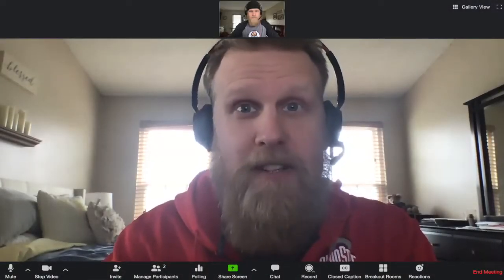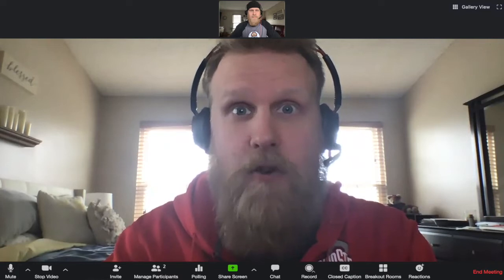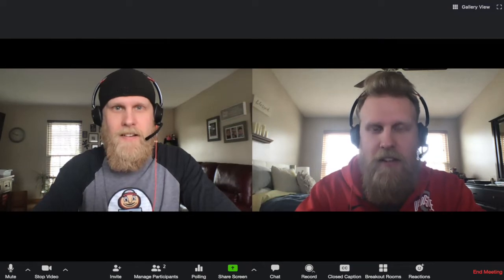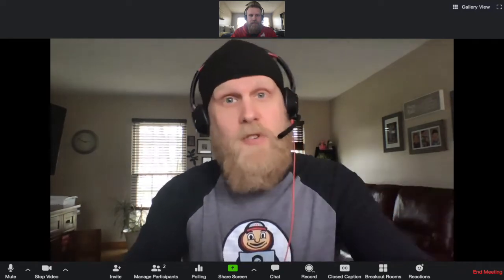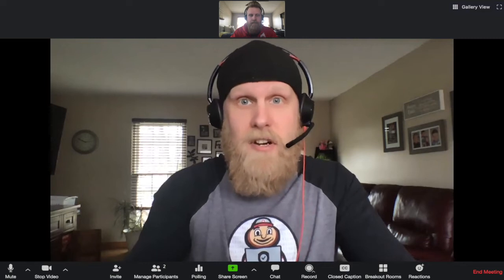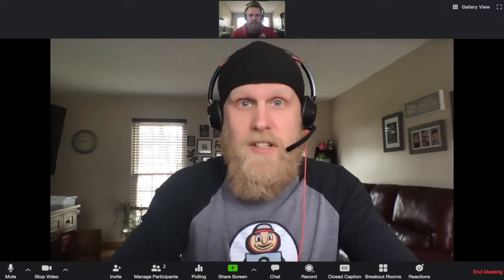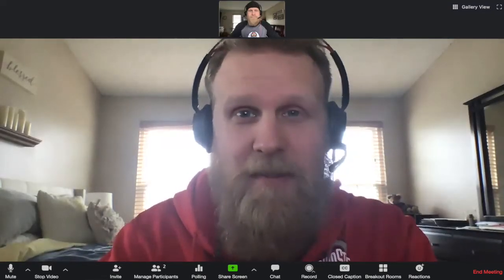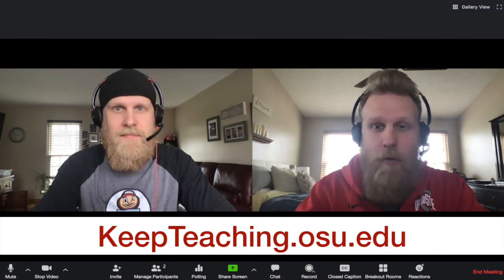Ep10 Guest Lectures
This video I show how you can use zoom to bring in guest lectures into your course by doing interviews with experts out in the field.